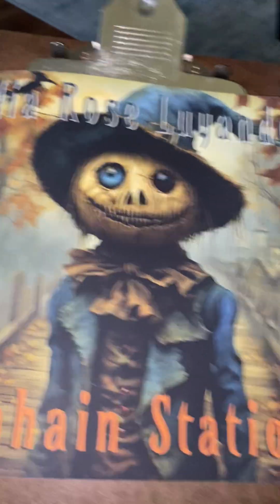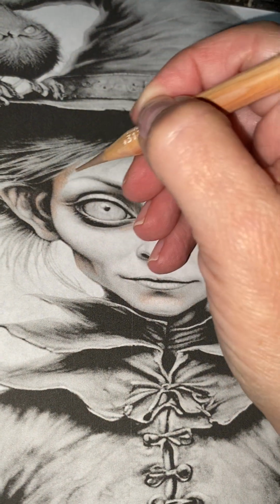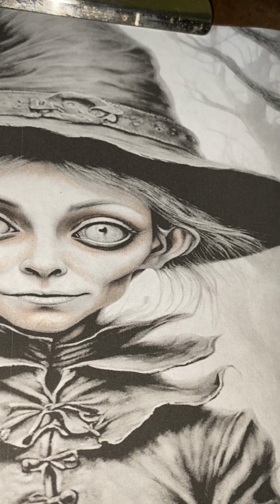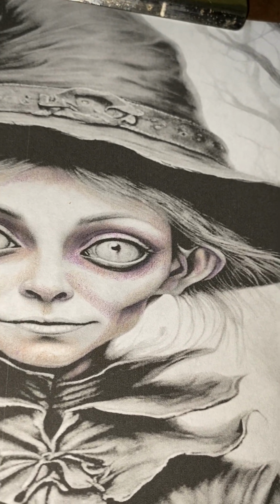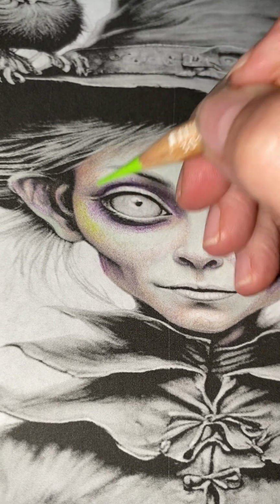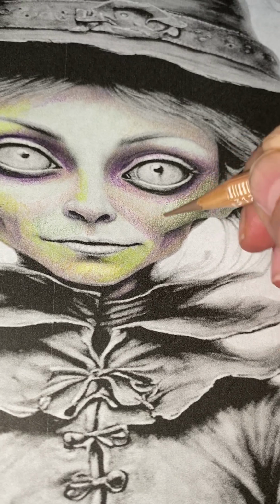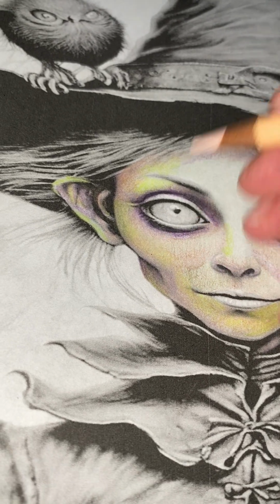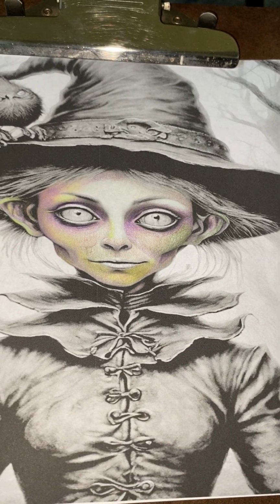Witchy Skin Undertones -Part 1 - Samhain Station - Caran DAche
Creating an unusual skintone with Caran DAche Luminance and Prisma Color Pencils in Samhain Station coloring book.

g/8QZRiZJbrQLbx4Ya/?
mibextid=K35XfP

Flip through of Samhain Station

Samhain Station

Caran DAche Luminance

Derwent Eraser

Afmat Sharpener